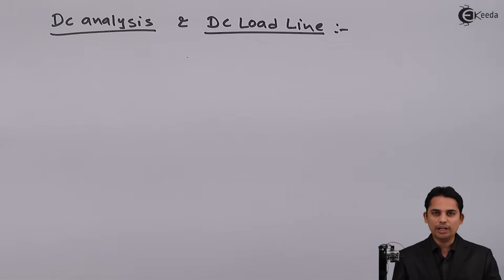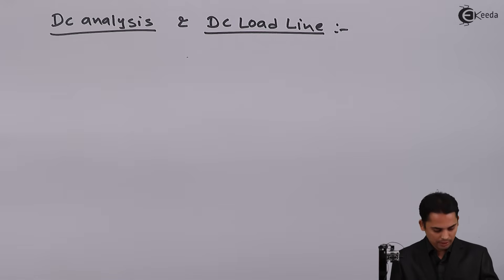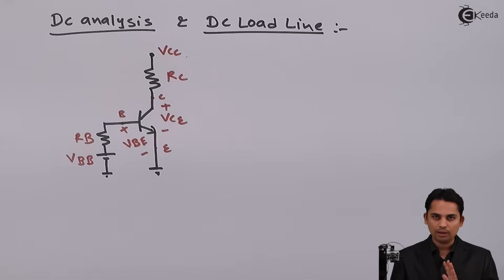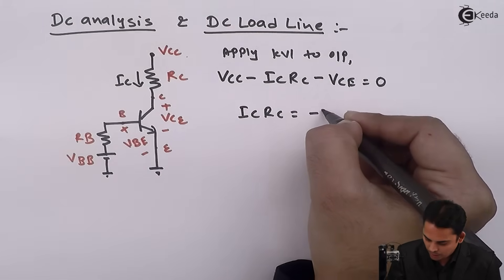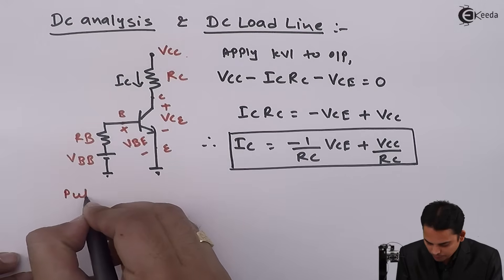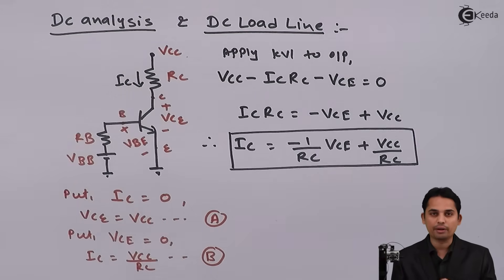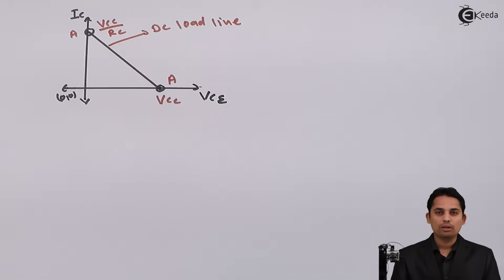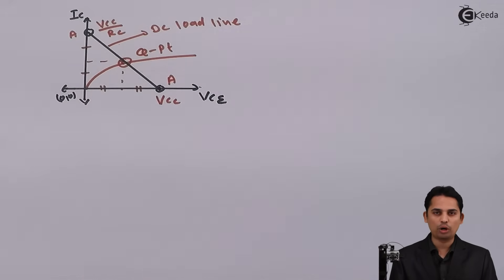DC Analysis and DC Load Line - Bipolar Junction Transistor - Analog Electronics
Video Name - DC Analysis and DC Load Line

Happy Learning!